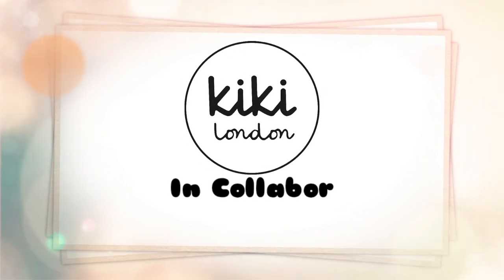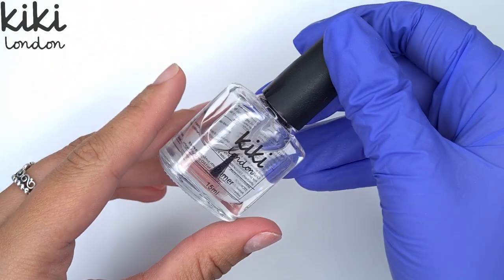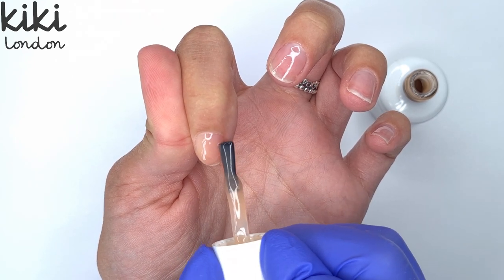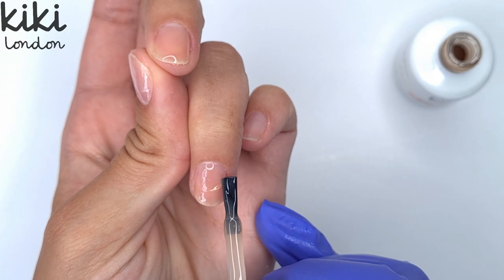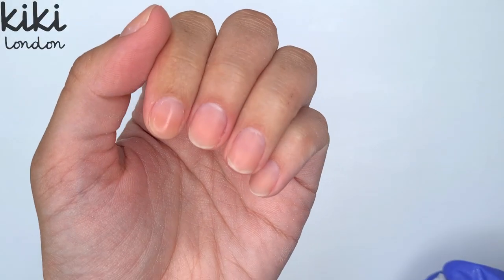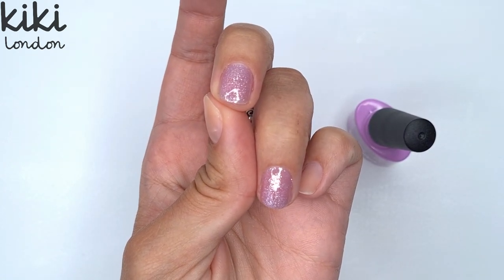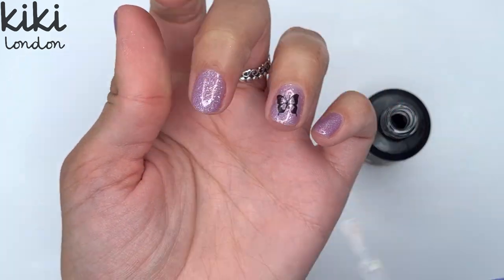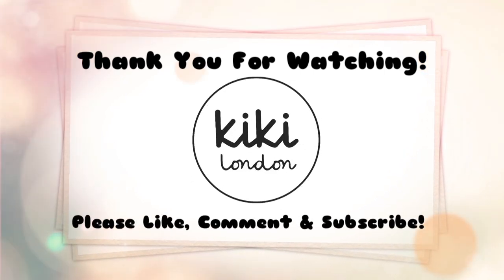HEMA FREE Builder Gel Overlay On Natural Nails | Kiki London Easy Build Up Gel - BIAB Nail Tutorial.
In todays video I will be showing you how I do a builder gel overlay on natural nails using the Kiki London Easy Build Up Gel, I'll be working on my own nails which are weak and slightly damaged therefore I'll be explaining how the Easy Build Up Gel adds strength to help grow and improve the quality of weak nails.

📽 Recommended Videos